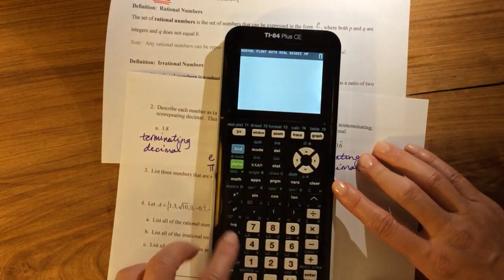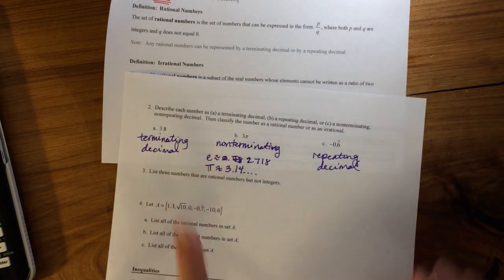9 1b Dev